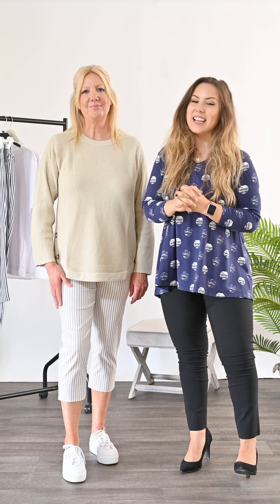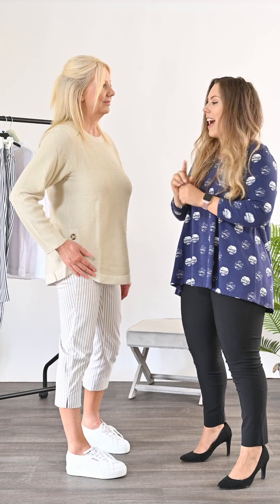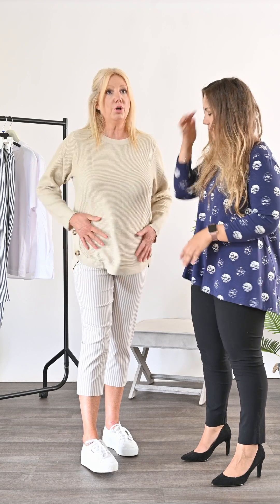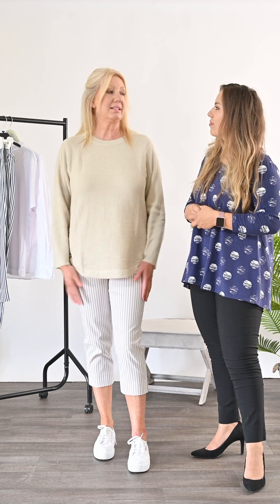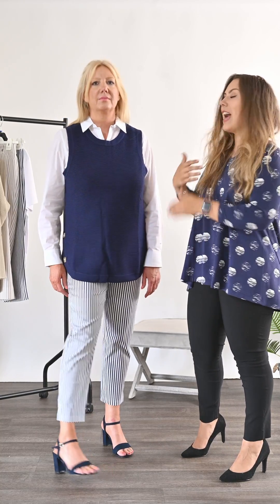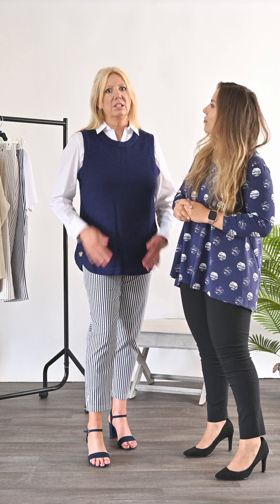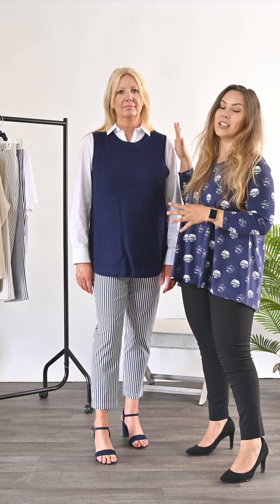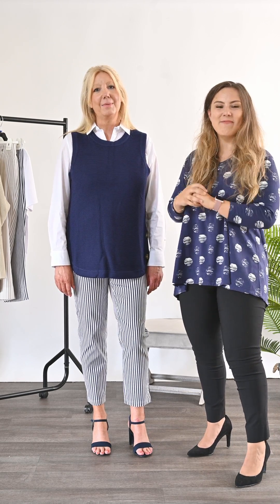So Simply Try On - Cotton Stripe trousers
Hi Ladies. Hope you're enjoying the bank holiday!
This week Francesca and Karen are back to show you our Cotton Stripe trousers that feature in our sale this season.
The Robell Cotton Stripe trouser comes in the Rose 07 or the Bella 09 styles.
They were created for women looking for trousers that fit perfectly and sit well. And are perfect for the Summer and Winter-Sun Holidays.
Here are a couple of looks to show you how versatile these trousers can be and hopefully inspire you to try the stripe! 😀